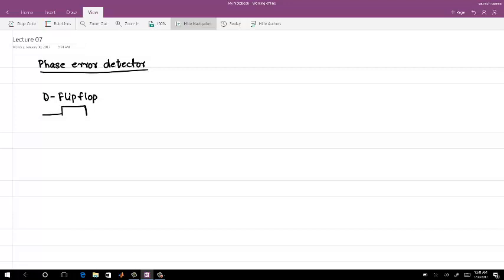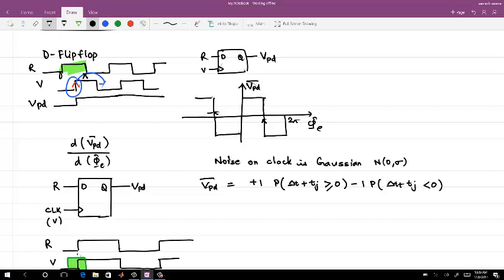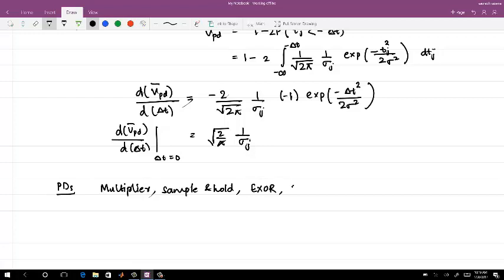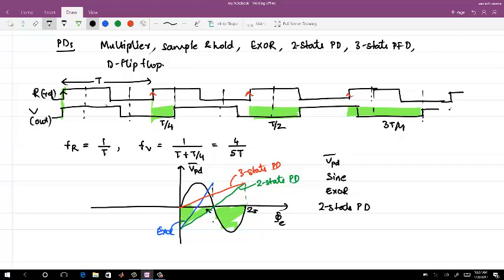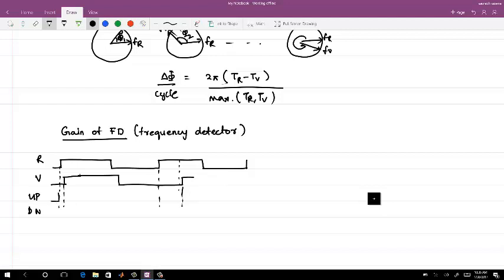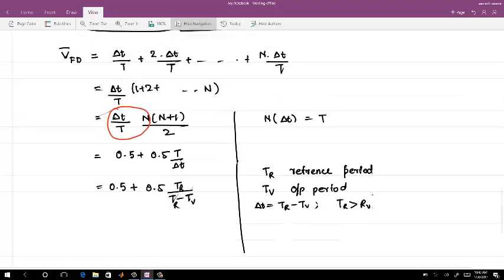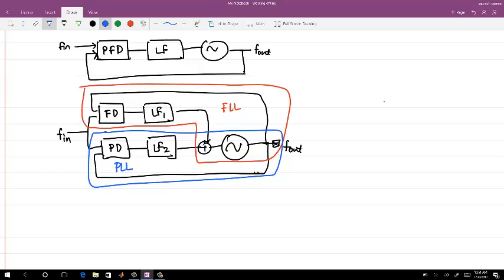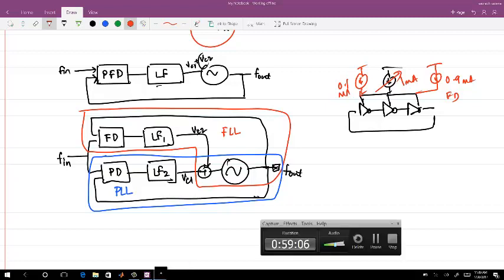Frequency Error Detection